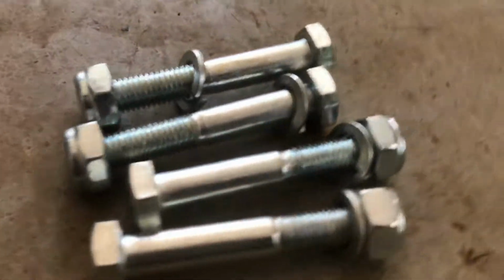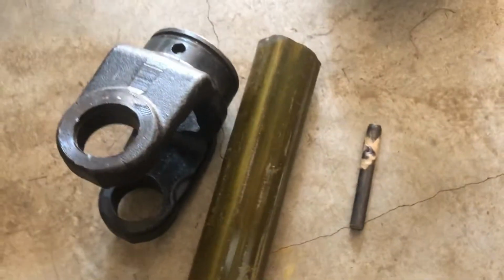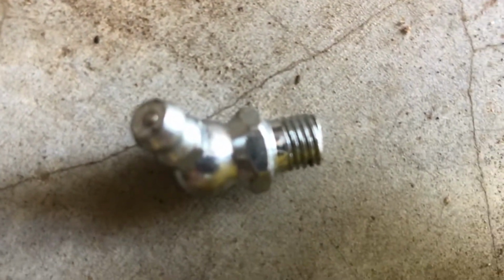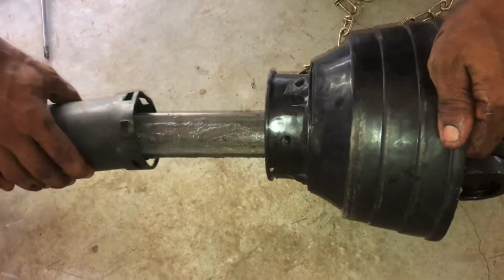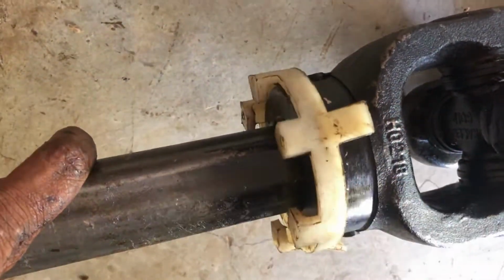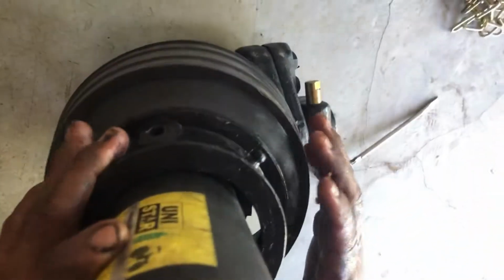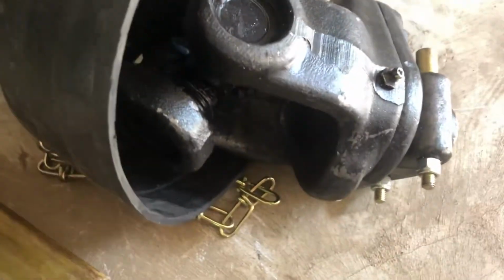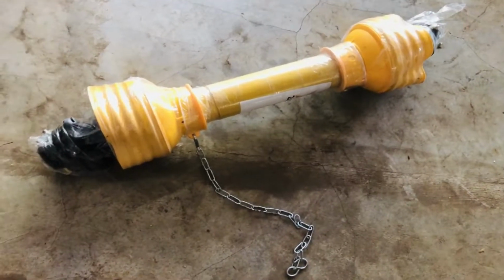Parts of PTO (power take off)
you can identify the parts of PTO